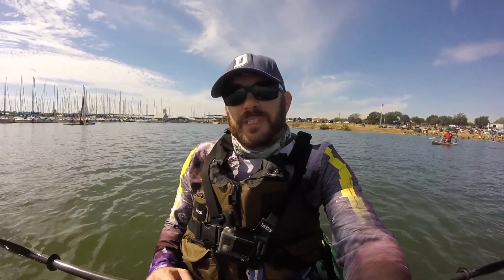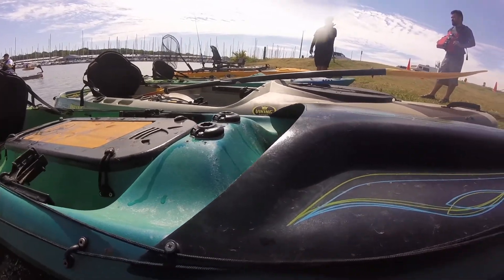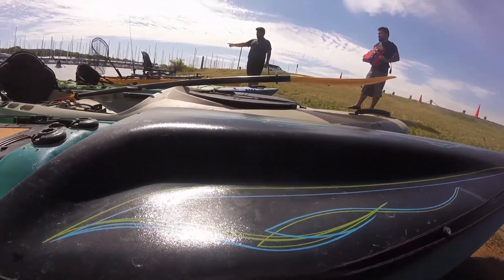Viking Profish 440 - 60 Second Demo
At the last demo day held by Mariner Sails the guys got to try some kayaks they normally wouldn't. First up is Tim in the Viking Profish 440. While this boat may not be setup for bass fishing necessarily, the boat itself has some GREAT features!